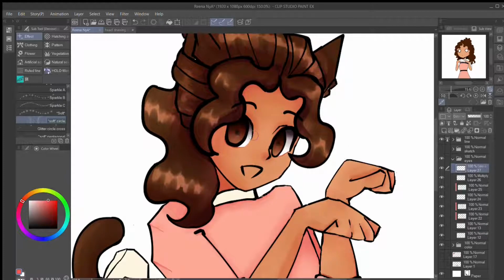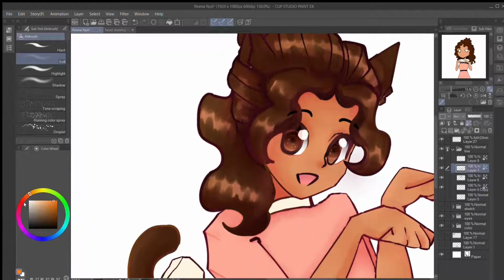Speedpaint: Making Good Art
A rant about my process for making art. This isn’t really a comprehensive guide, it’s most just me sharing what goes through my mind when making things. Sometimes I throw out helpful tips. ^^